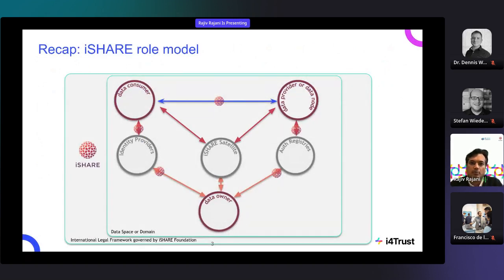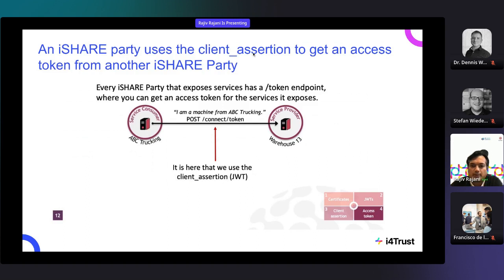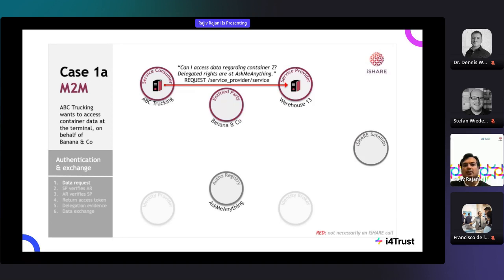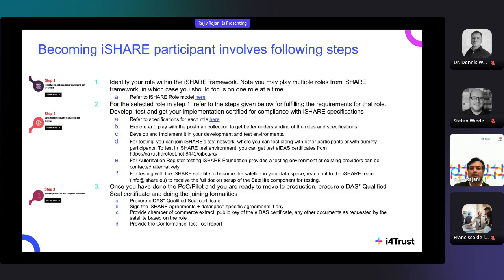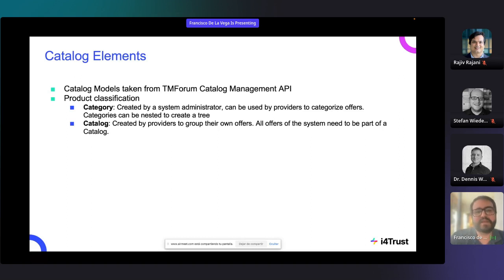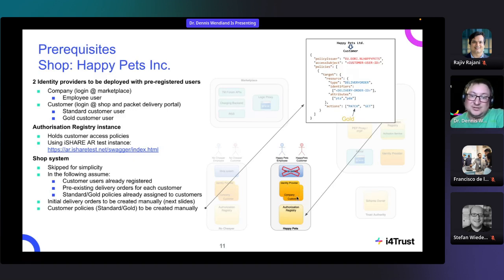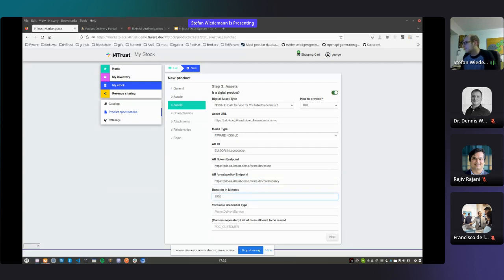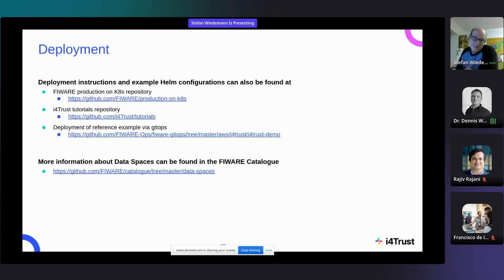iSHARE Deep-dive & i4Trust IAM Marketplace Reference Example and How All of it Fits Together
20 December 2022

Speakers: Rajiv Rajani (CTO, iSHARE Foundation), Dennis Wendland (Technical Lead and Architect, FIWARE Foundation), Stefan Wiedemann (Technical Lead and Architect, FIWARE Foundation), Jesus Ruiz (DLT/Blockchain Integration Leader, FIWARE Foundation) and Francisco de la Vega (Co-Founder and CTO, FICODES)